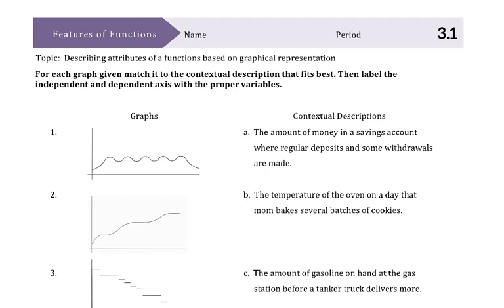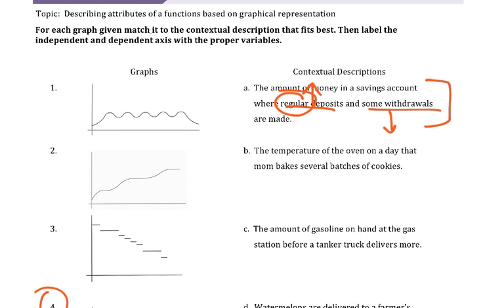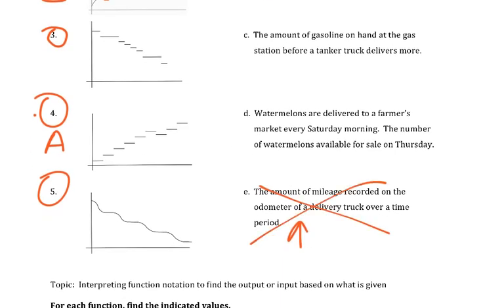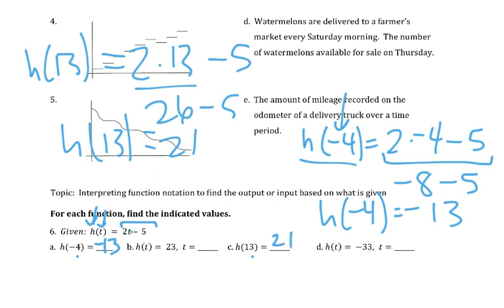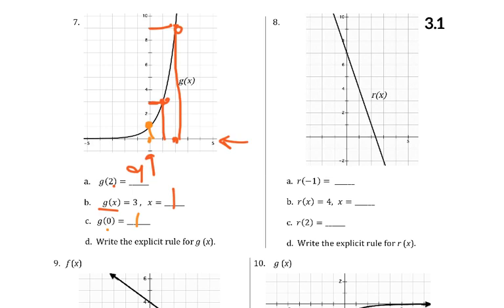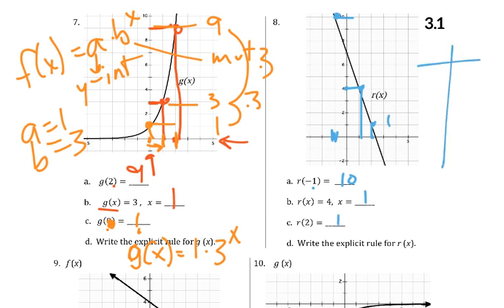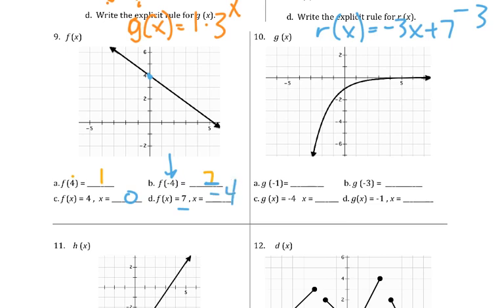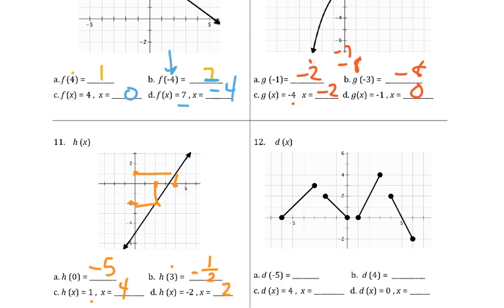Math 1 Features of Functions 3 1